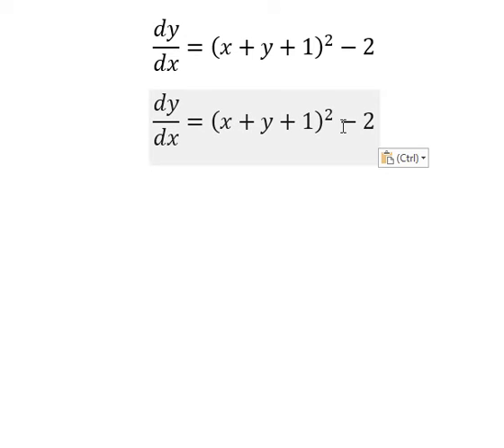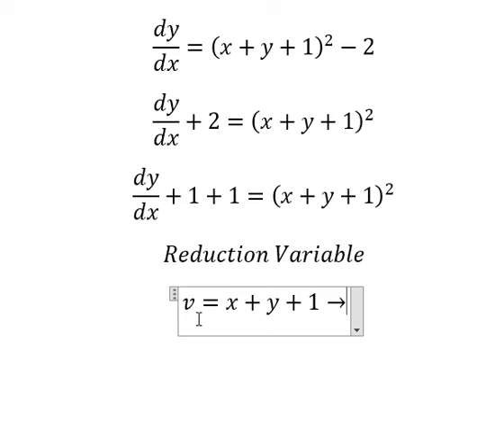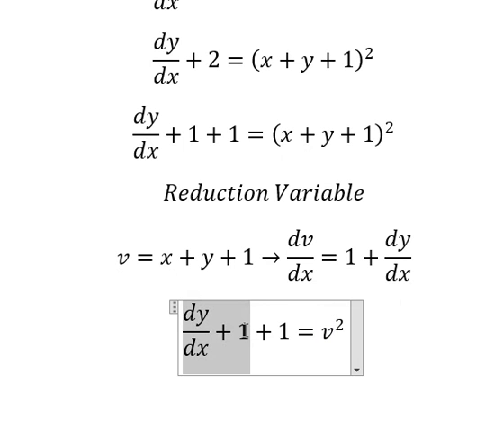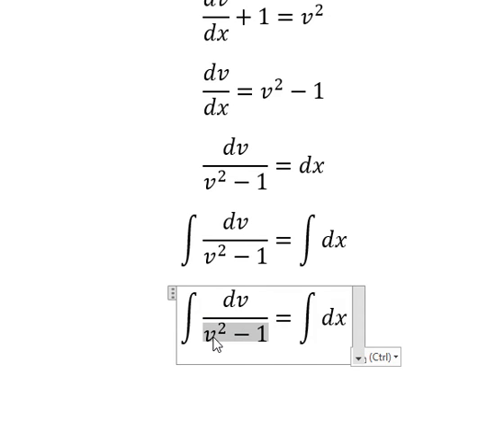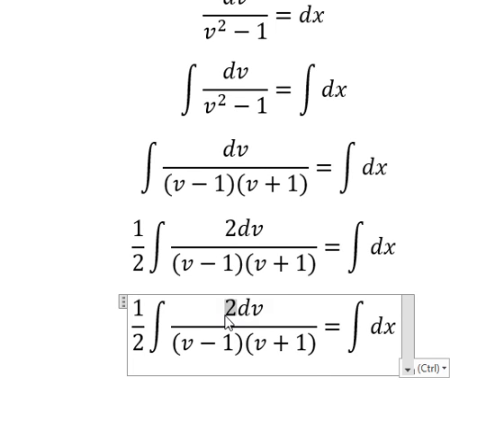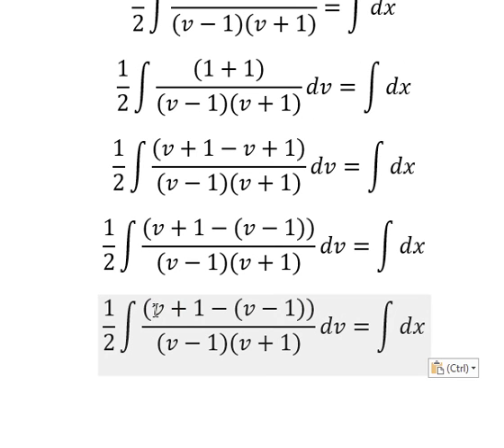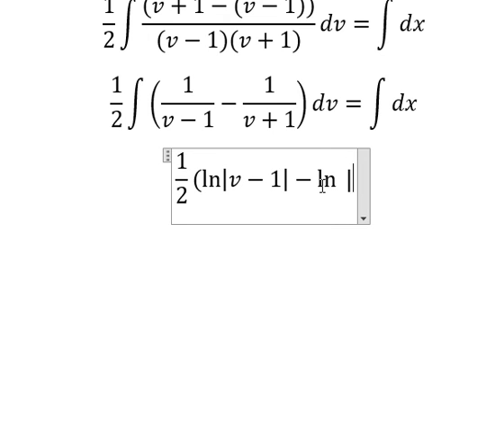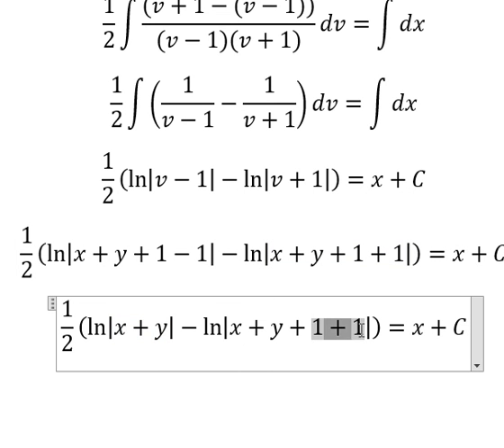Calculus Help: Differential Equations - Reduction Variables - dy/dx=(x+y+1)^2-2